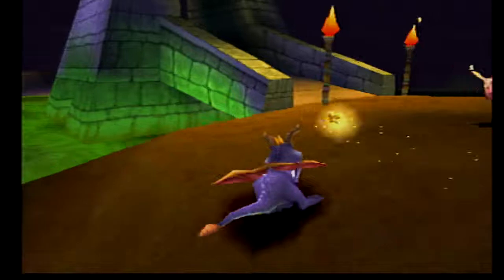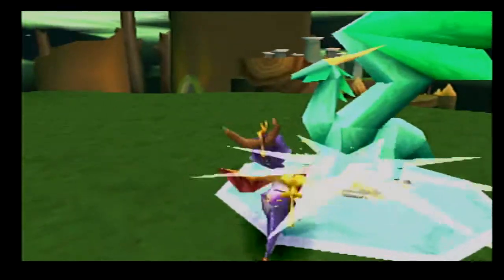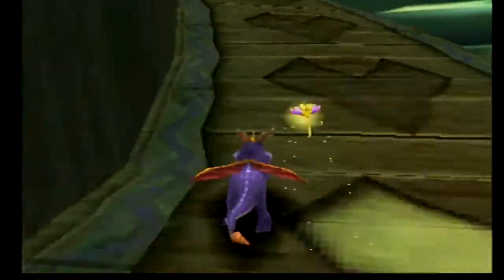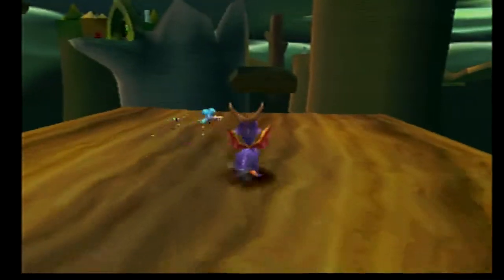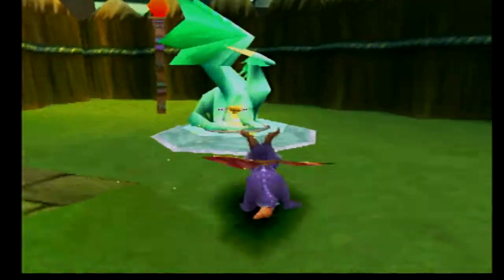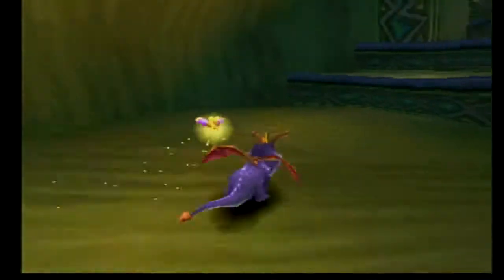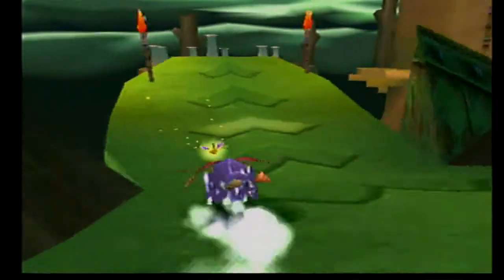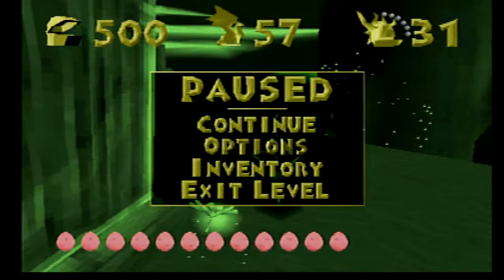Tree Tops - Let's Play Spyro The Dragon Part 12 Gameplay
Hello everybody, how you all doing today?
Let's see if this video can get 10+ Likes
I hope you all enjoyed this video, please leave a LIKE and a FAVORITE if you did it REALLY helps out a lot a bit, and Subscribe today to see more videos every day. And I will see you all another day. PEACE~!!! :D